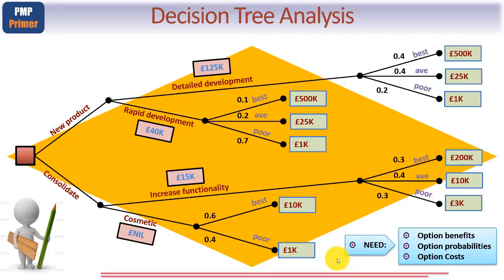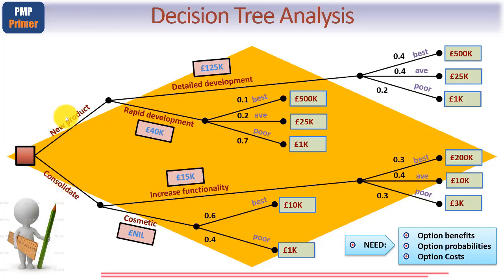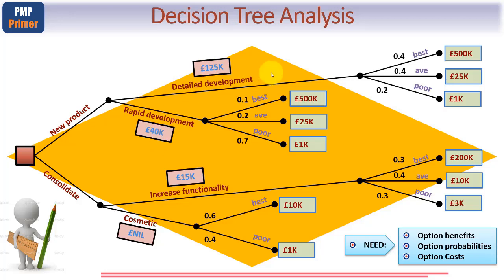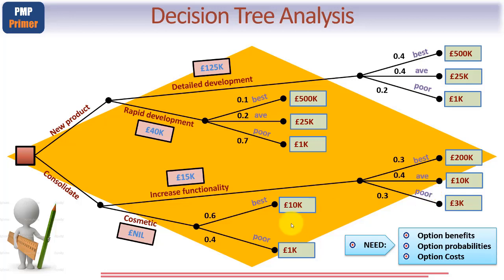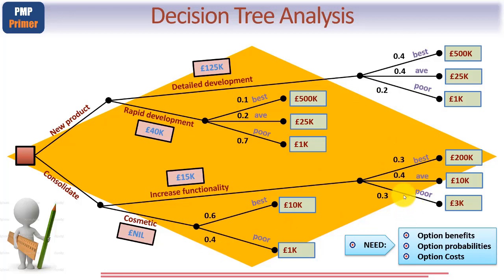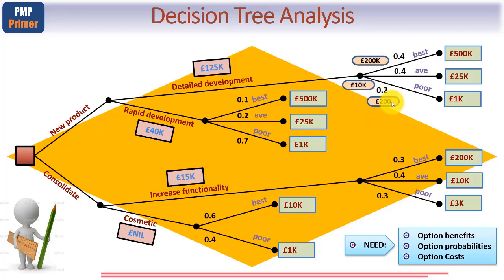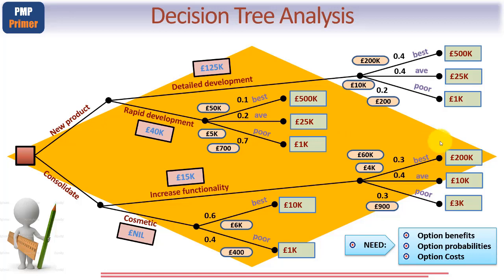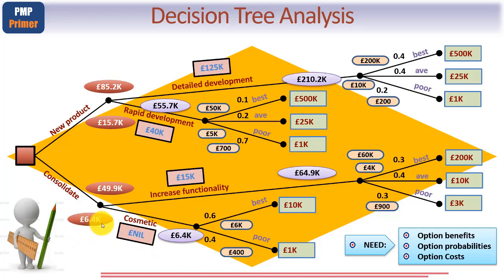PMBOK PMP Decision Tree Analysis Example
Don´t be baffled by the structure and math of creating decision trees for analysis and problem solving - just watch my 10 minutes video to crack the code!

My online decision tree analysis video tutorial example with probability solves any questions and answers.

I have included the decision tree analysis diagram and how it applies to both benefits and risk management for use within project management.

Get in touch if you want to obtain the Decision Tree Analysis pdf.